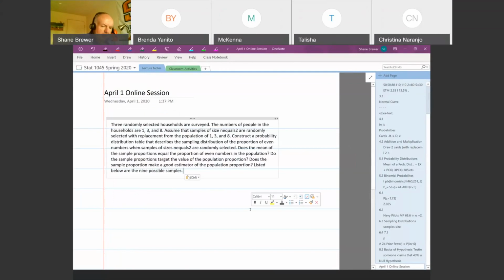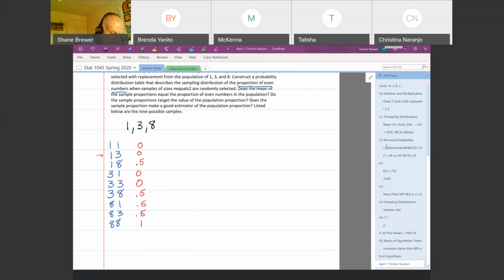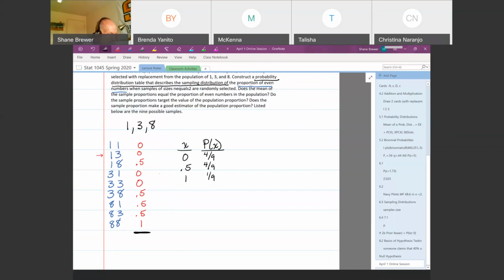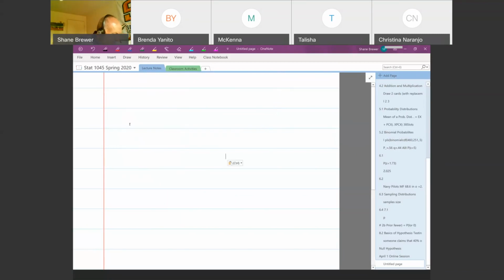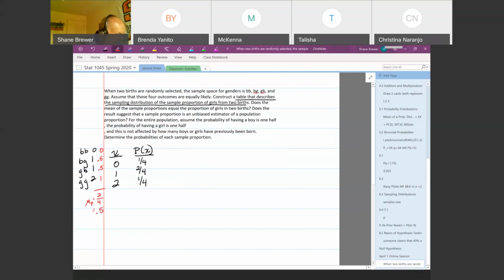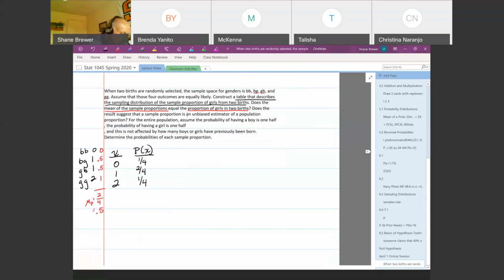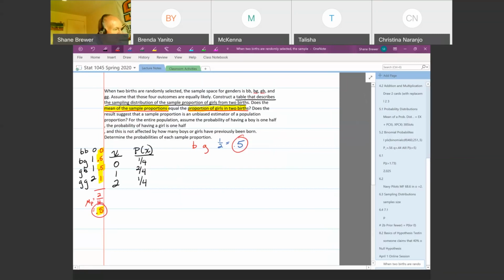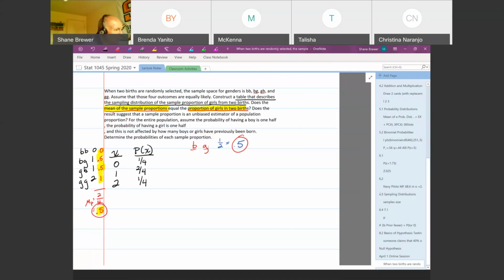1045 April 1 Online Tutorial Session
Tutorial Session